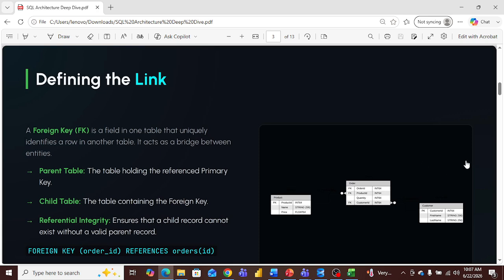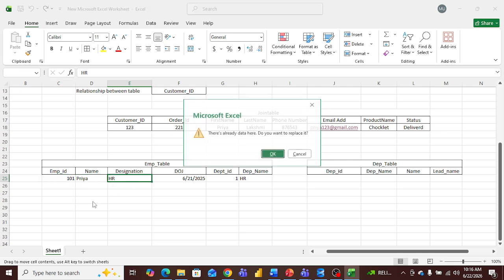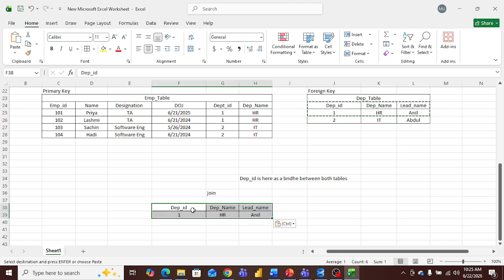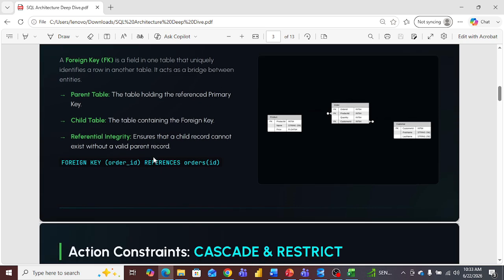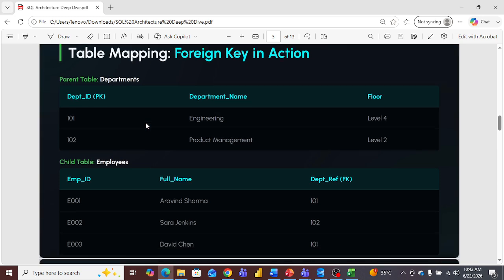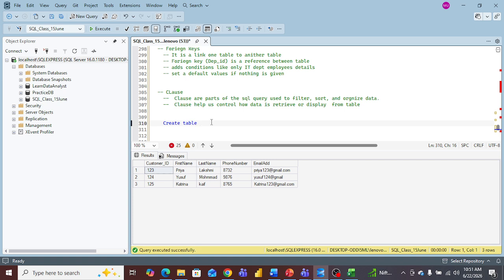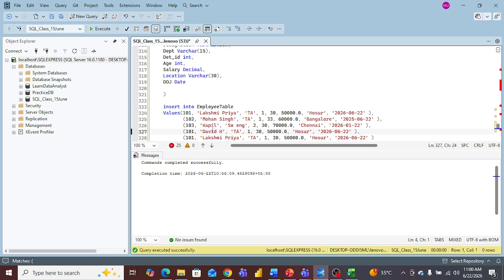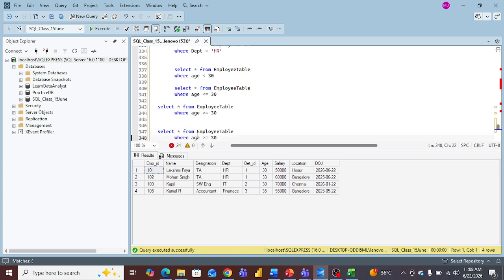SQL Tutorial: Linking Tables with Foreign Keys & Where Clauses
In today's tutorial, we are diving deep into two fundamental SQL concepts: Foreign Keys and Clauses. You'll learn how to create meaningful links between tables to ensure data integrity and how to use the WHERE clause to filter through your data like a pro.

In this video, we cover:

✔ Foreign Keys Explained: How to link one table to another (for example, connecting Employees to Departments).

✔ Data Constraints: Setting default values and ensuring only valid department details are entered.

✔ SQL Clauses: An introduction to filtering, sorting, and organizing your data.

✔ Hands-on Practice: Watch as we build an EmployeeTable from scratch, insert data, and run specific filtering queries using comparison operators (Less Than, Less Than or Equal To, Greater Than or Equal To, and Greater Than).

SQL Code used in this video:

-- Creating the Employee Table

Create table EmployeeTable(
Emp_id int Primary Key not null,
Name Varchar(30),
Designation Varchar(30),
Dept Varchar(15),
Det_id int,
Age int,
Salary Decimal,
Location Varchar(30),
DOJ Date

-- Filtering Examples

SELECT * FROM EmployeeTable WHERE Dept = 'HR';
SELECT * FROM EmployeeTable WHERE Age is 30 or above;
SELECT * FROM EmployeeTable WHERE Salary is 65000 or above;

Timestamps:

0:00 - Introduction to Foreign Keys

2:15 - Linking Tables (Dep_id Reference)

5:40 - Understanding SQL Clauses

8:10 - Creating the EmployeeTable

12:30 - Inserting Data and Filtering with WHERE

15:45 - Using Comparison Operators for Salary and Age

👍 Like the video if it helped you understand table relationships.